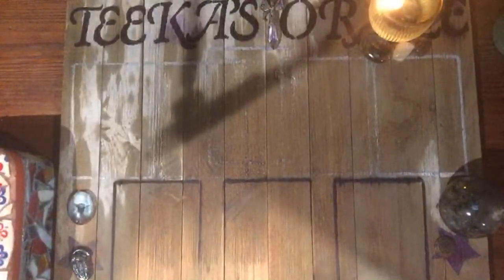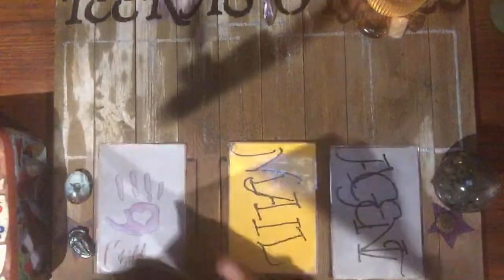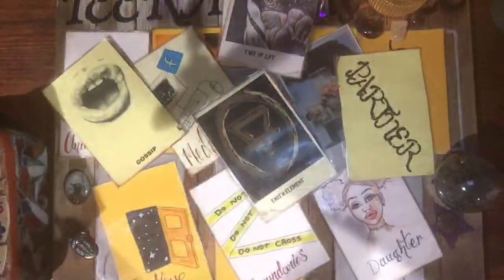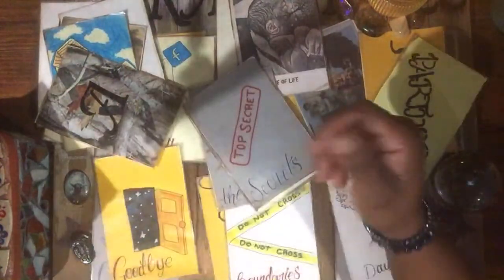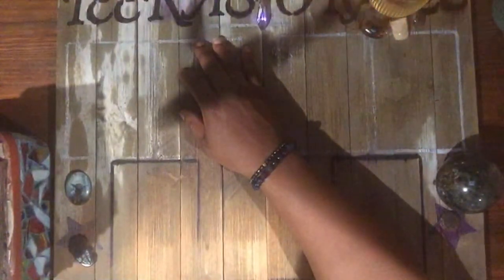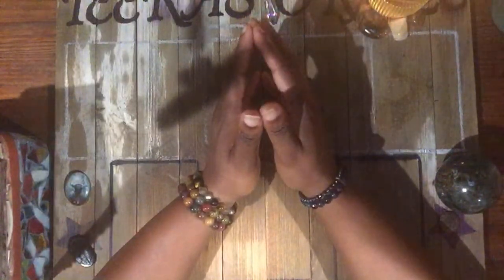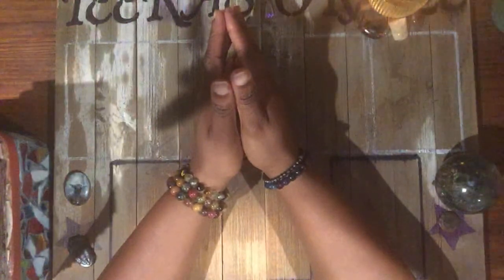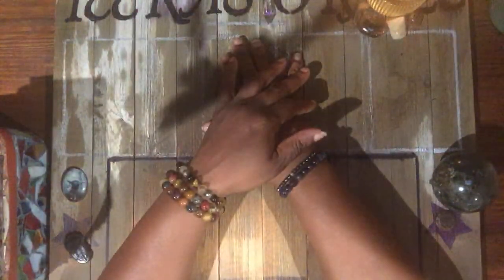Testing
**CONTENT FOR AUDIENCE 18YRS & OVER. YOU MUST BE THE LEGAL AGE OF "18+" TO INQUIRE ABOUT A READING**
CONTENT MAY BE GRAPHIC & VOLATILE AT TIMES / MATURE AUDIENCES ONLY!!

Hi & thank you for joining Undisputed Truth Channel where I look to the Ancestors Oracle Cards to give information about people who may have been victimized.

Editor: IMovie

*** I DO NOT do personal readings for free. Patrons (Spiritual Level Only) get $5 discount on General or Past Present and Future read.

FEES:

Clarity into a situation / $7 A Question

Love $15.00

*Victimized Reading* $35.00 For A Spread (Additional Spreads, Locations, and Names of individuals are Extra Fees)